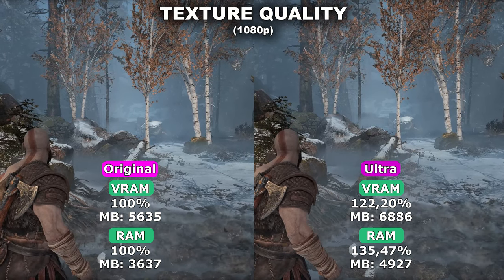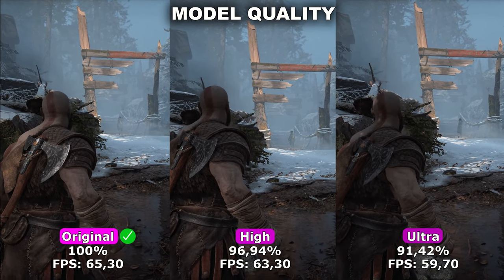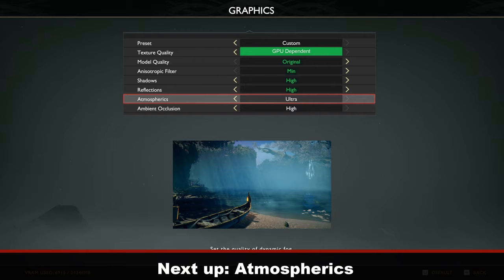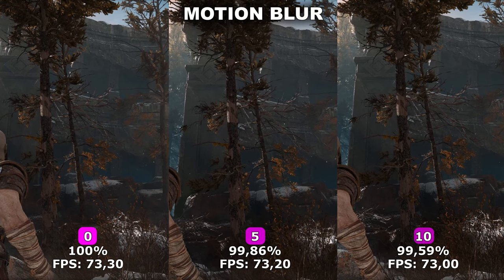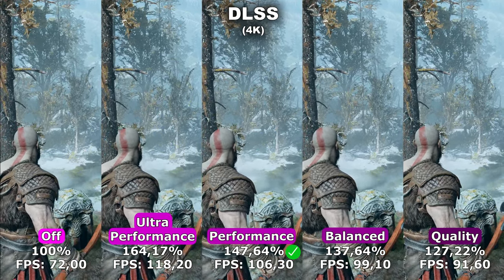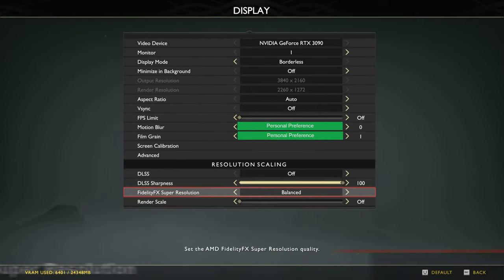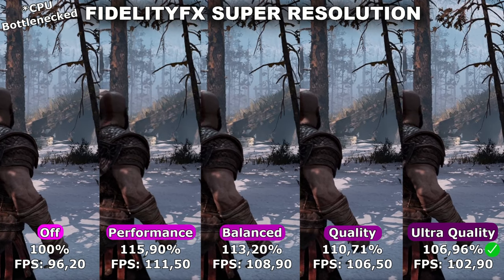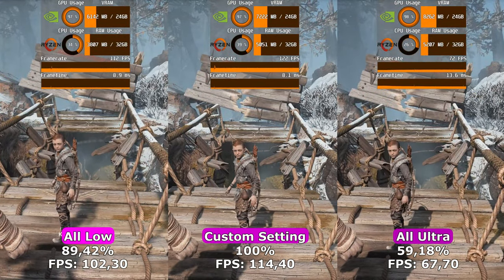God of War PC - BEST custom settings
This video compares all the settings inside God of War to figure out the best settings that will give the most FPS while still maintaining a good-looking game. You can either try out my recommendations or make your own based of the comparisons I show in the video.

In the video I will showcase the difference in average FPS, which I will also show as a percentage difference between the different options. And if the setting has an impact on the VRAM usage, then I will also showcase that difference between the different options, both in terms of megabytes and the percentile difference.

Chapters:
0:00 Texture Quality
1:40 Intro
2:59 Model Quality
3:33 Anisotropic Filter
4:12 Shadows
4:41 Reflections
5:43 Atmospherics
6:51 Ambient Occlusion
7:42 Motion Blur
8:25 Film Grain
8:52 DLSS (4K)
10:19 DLSS (1440p)
10:47 DLSS (1080p)
11:01 DLSS Sharpness
12:20 FidelityFX Super Resolution (4K)
13:14 FidelityFX Super Resolution (1440p)
13:48 FidelityFX Super Resolution (1080p)
14:04 NVIDIA Reflex Low Latency
15:45 Custom Settings
16:10 Showcase of Custom Settings
16:29 Outro

PC Specs:
CPU: AMD Ryzen 7 5800X
RAM: G.Skill Trident Z Neo 32GB
GPU: RTX 3090 TUF OC Gaming
SSD: Samsung 860 Evo 2 TB
Monitor: LG UltraGear 27GN950 27" (4K)
Tested on Windows 10

Music featured in the video:
- Haris Heller "Heart Piece"
- Haris Heller "The Illusive Man"
- Haris Heller "Neon Drive"
- Haris Heller "Ambient Gold"
- Haris Heller "Rooftops"
- Haris Heller "Polaroid"
- Haris Heller ”Simple Thoughts”
- Haris Heller ”A Passion For Glory”
- Haris Heller "Stuck in Wonderland"